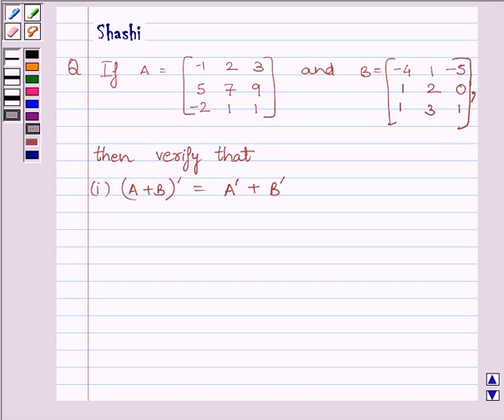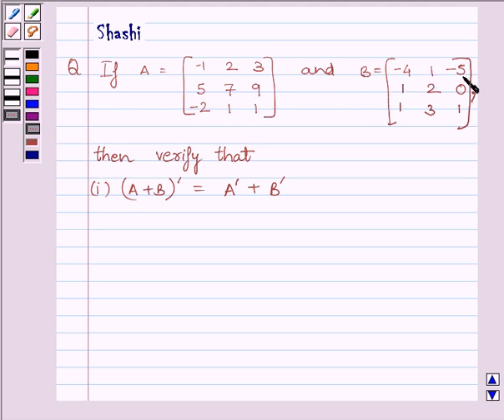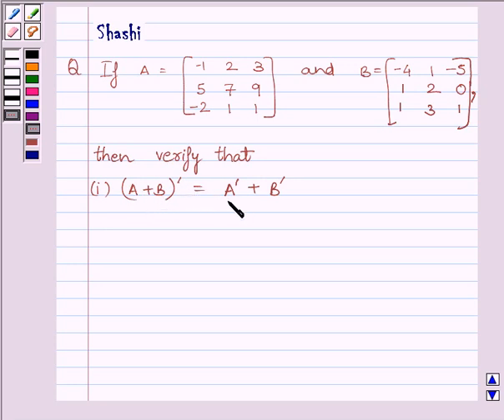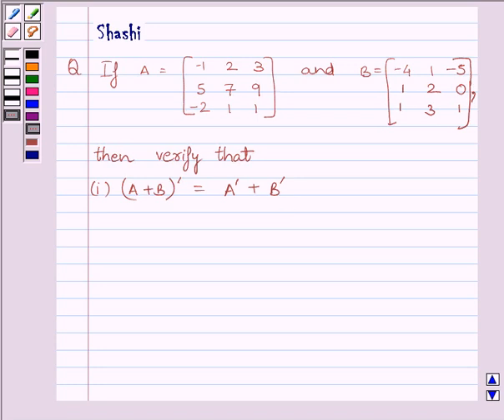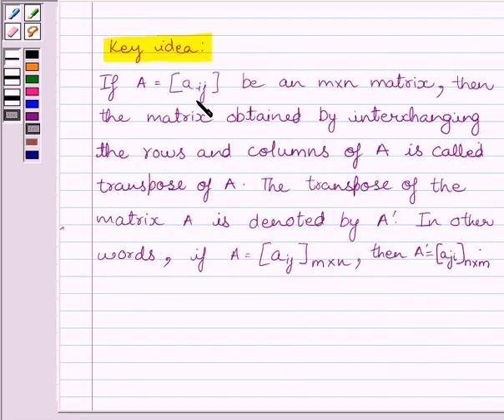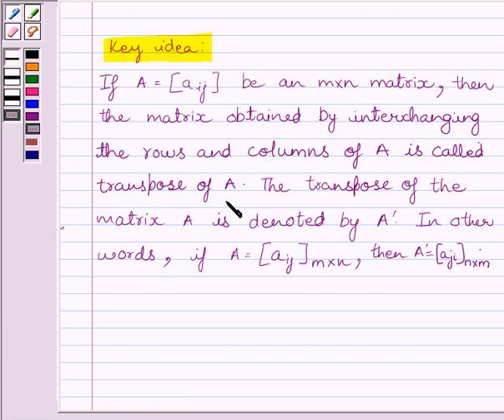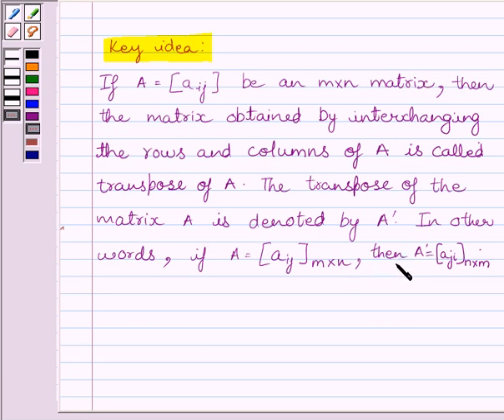Maths XII NCERT 2007 3 3 3 2i